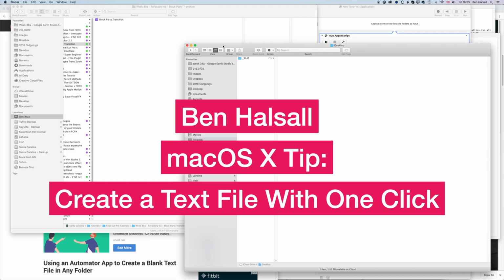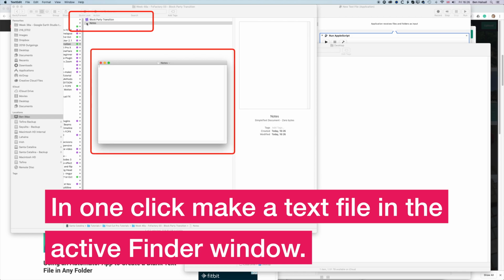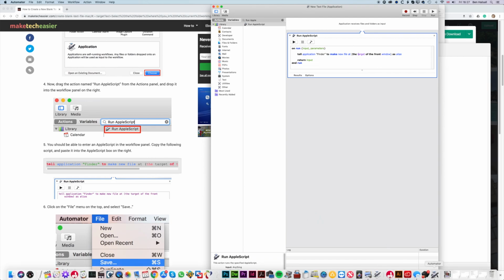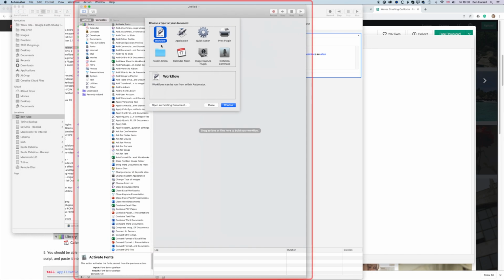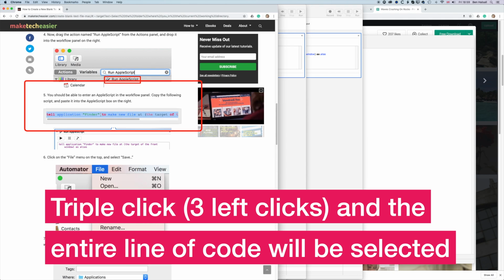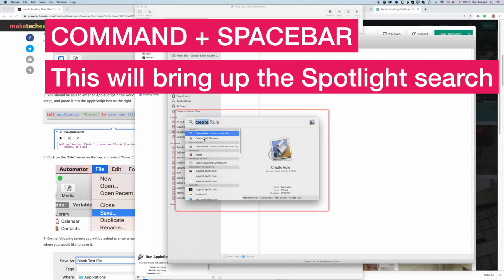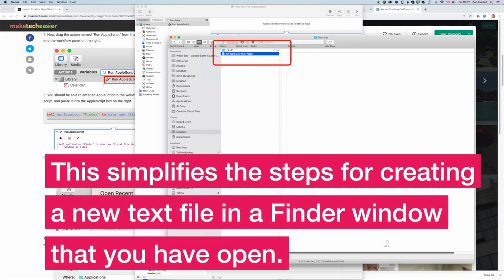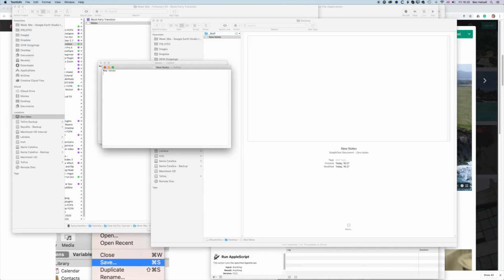macOS X & AppleScript Tip: Create a Text (txt) File with One Click - Improve Workflow on your Mac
In this Mac OS X tutorial, you will learn how to improve your workflow by creating a new text file in one-click using an App created using Automator with Applescript.

REFERENCED TUTORIAL
△ Create a New Blank Text File in Any Folder on Your Mac

I use this technique a lot when I plan and create my new Final Cut Pro X tutorials so that I can quickly make notes on the fly.